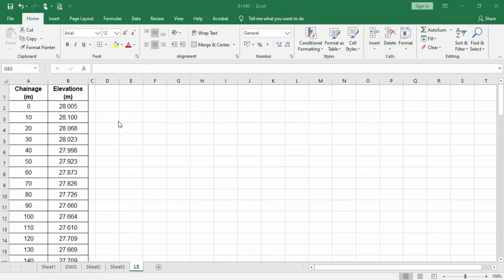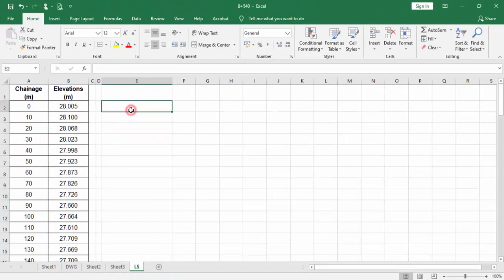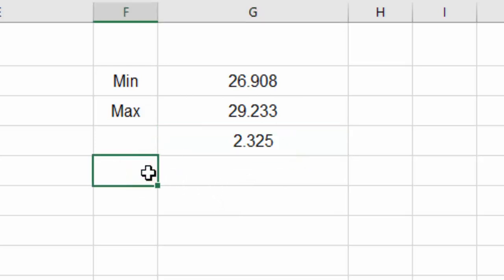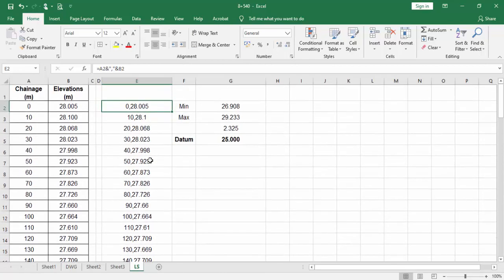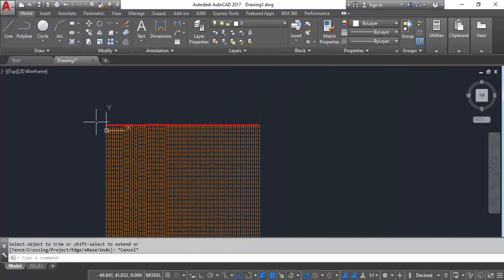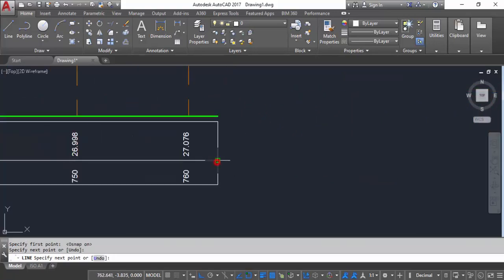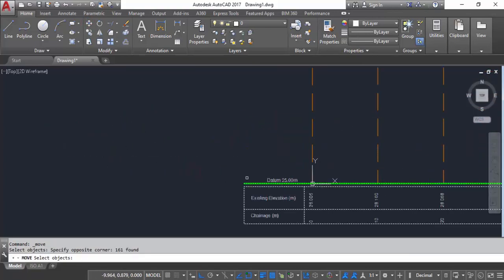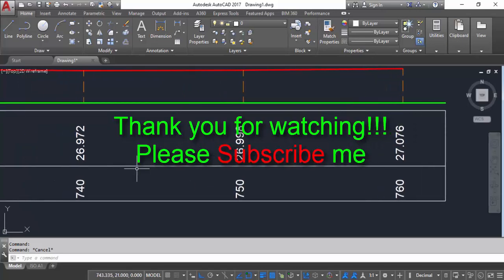How to Draw LS in AutoCAD within a Minute.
This video explained about how to draw longitudinal section in AutoCAD.
several kilometers of road can be drawn in a minute. please try and save your time.
This tutorial will helpful for Civil